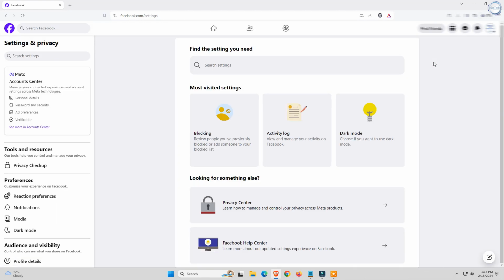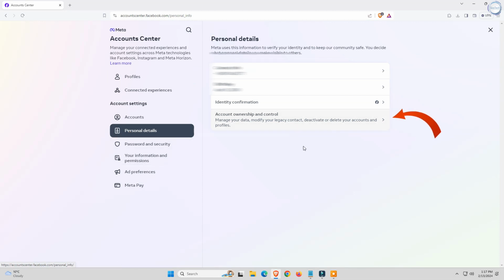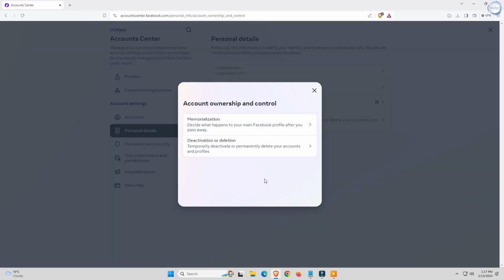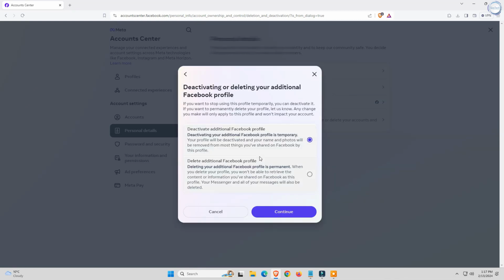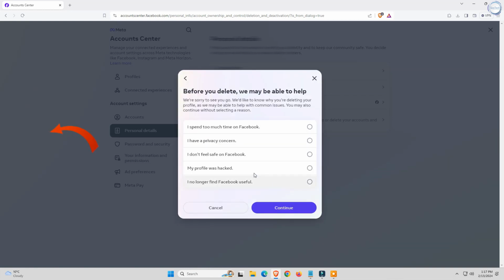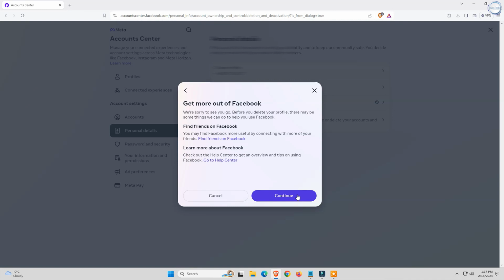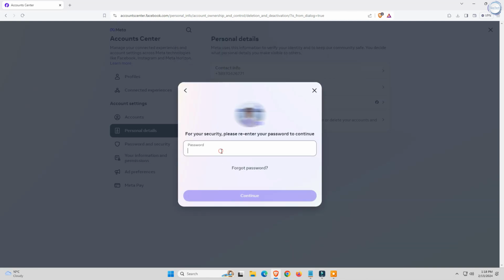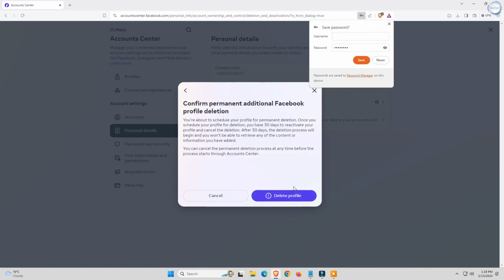How to Delete Facebook Profile 2024 | PC - Desktop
©️®️GosTech.